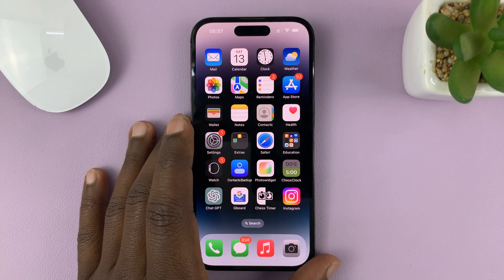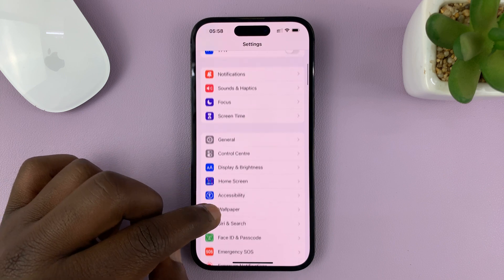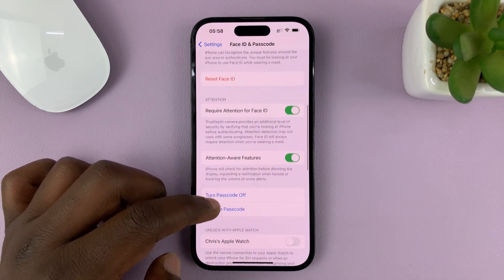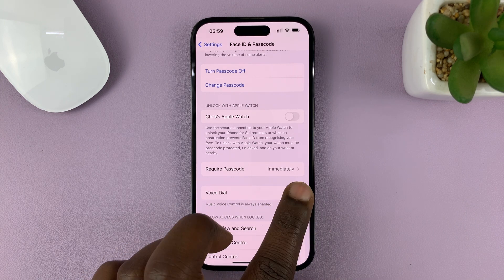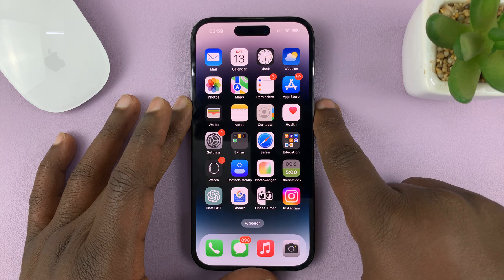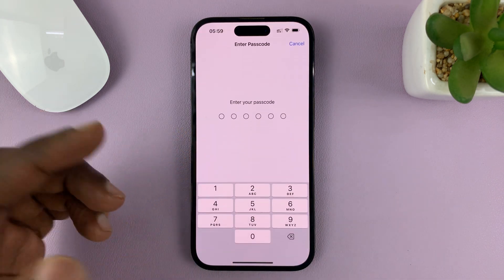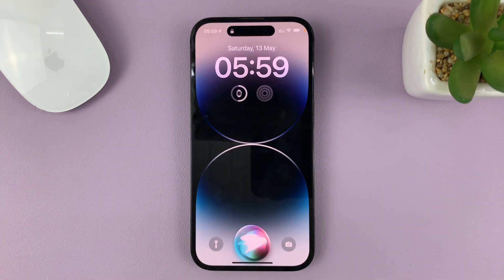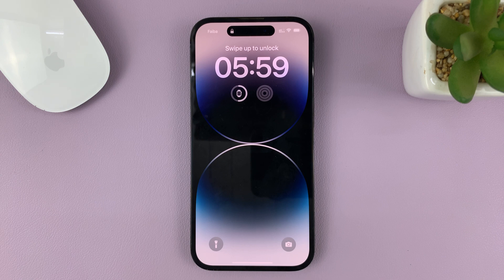How To Enable / Disable Voice Dial On iPhone Lock Screen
Here's how to enable and disable voice dial on the lock screen on iPhone.

Voice Dial is a handy feature on iPhones that allows you to make calls using voice commands without the need to interact with the phone's screen. When enabled, you can simply activate Siri and say the name of the contact you want to call, and Siri will take care of the rest.

However, if you're concerned about privacy or simply want to restrict access to Voice Dial from your lock screen, we'll demonstrate how to disable this feature with ease on your iPhone.

Enable Voice Dial On The Lock Screen On iPhone
1: Unlock your iPhone and open the "Settings" app.
2: Scroll down and tap on "Face ID & Passcode" or "Touch ID & Passcode" (depending on your iPhone model and settings). Enter your passcode when prompted.
3: Scroll down and look for the "Voice Dial" option
4: Toggle the switch next to "Voice Dial" to enable it. Return to the home screen and lock your iPhone.

Turn Off Voice Dial On The Lock Screen On iPhone
1: Unlock your iPhone and open the "Settings" app.
2: Scroll down and tap on "Face ID & Passcode" or "Touch ID & Passcode" (depending on your iPhone model and settings). Enter your passcode when prompted.
3: Scroll down and look for the "Voice Dial" option
4: Toggle the switch next to "Voice Dial" to disable it. It will turn gray to indicate that the voice dial has been disabled. Return to the home screen and lock your iPhone.

Galaxy S23 Ultra DUAL SIM 256GB 8GB Phantom Black:

Samsung Galaxy A14 (Factory Unlocked):

Cell Phone Tripod Adapter